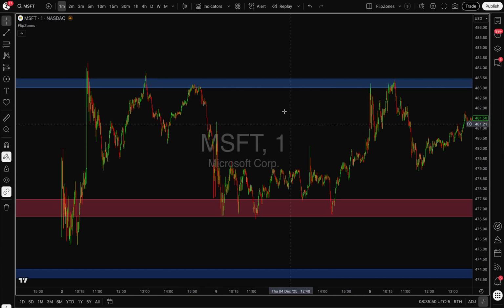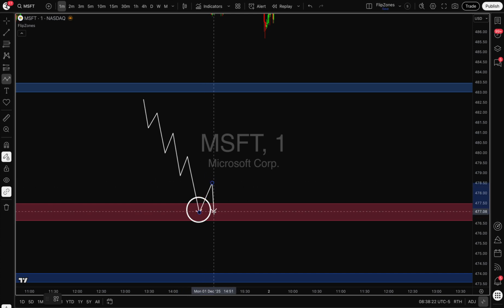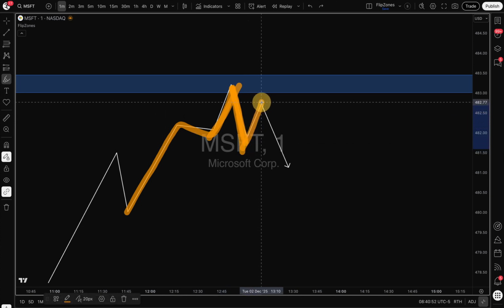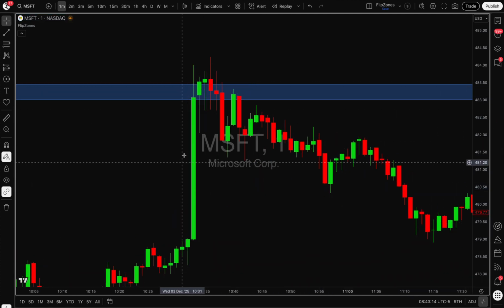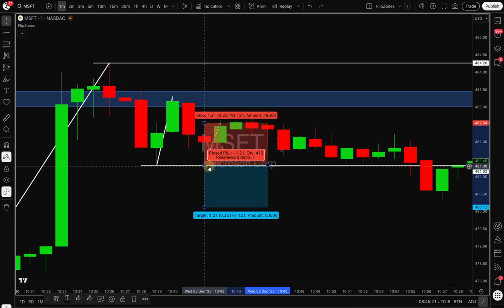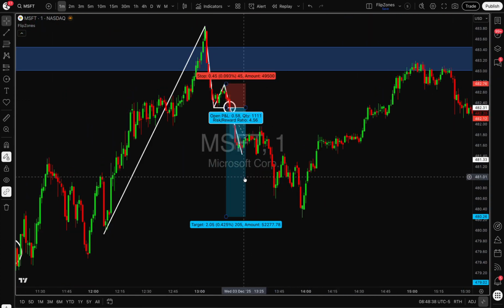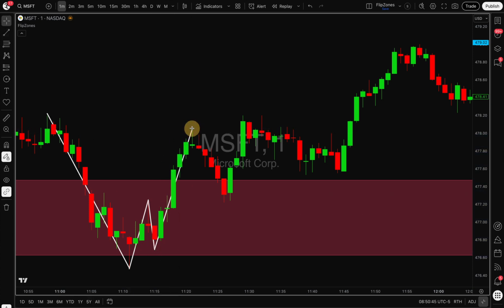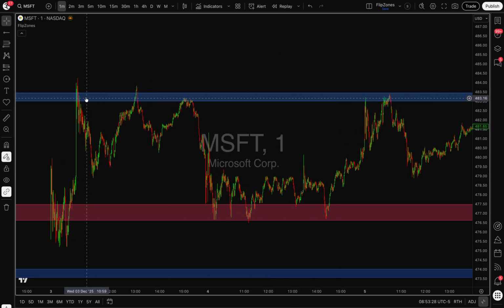The EASY Way To Trade Support & Resistance (4 Step Method)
Learn how to trade support and resistance the right way using a simple confirmation sequence that helps you avoid guessing tops and bottoms. Most traders use supply and demand incorrectly — in this video, I show you the safest, highest-probability method using real Microsoft (MSFT) examples.

Using the FlipZones indicator, which automatically plots supply and demand levels, you’ll see exactly how to identify reactions, confirm buyer/seller strength, and enter only when the market proves the zone is valid.

📌 Chapters

00:00 – Introduction
00:24 – The Wrong Way to Trade Support & Resistance
03:37 – The Correct Confirmation Method
06:36 – Short Trade Examples on Microsoft
14:40 – Long Trade Examples & Re-Entries
18:15 – Final Rules & Summary

💬 Drop questions below!